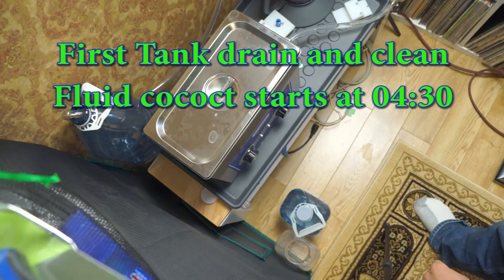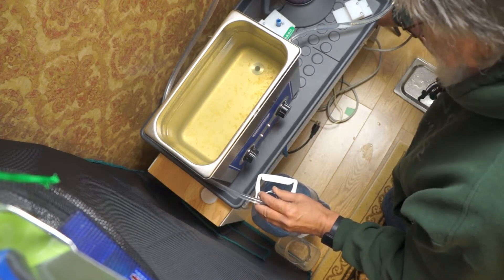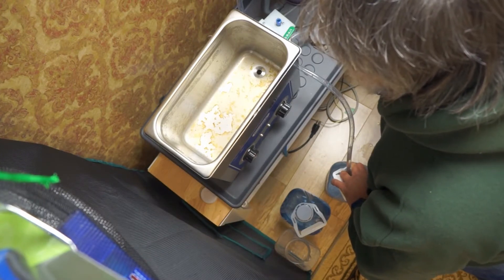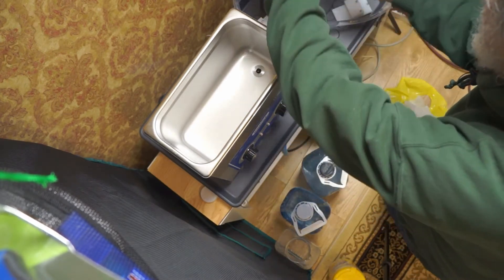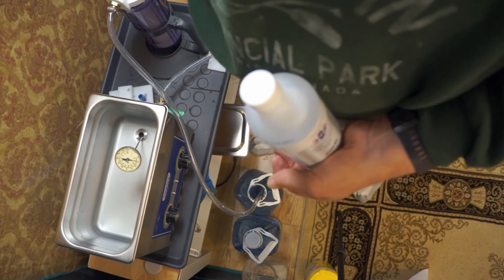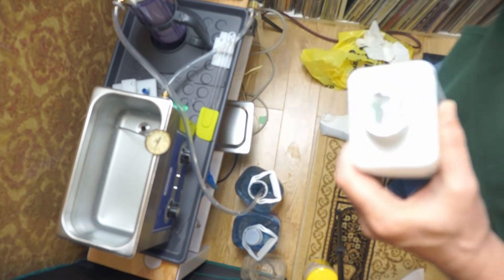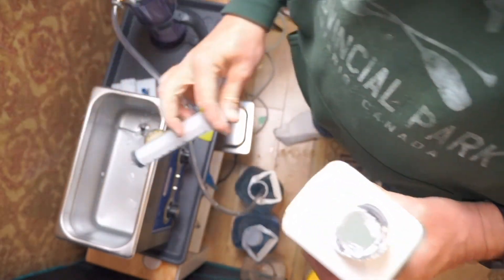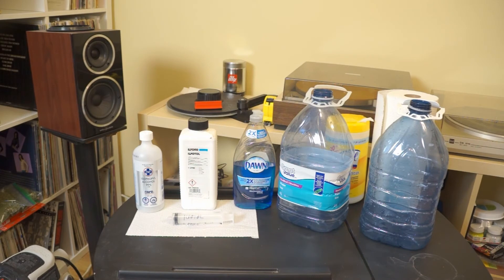Ultrasonic Record Cleaner Tank drain and fill with new solution mix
Here is how I make my Record Cleaning solution.
Below I've included notes, formulas and links to formulas used by
The Canadian Conservation Institute, the US Library of Congress, The London Jazz Collectors, and and an old patent for the Diskwasher formula; as well as links to locate some of the chemicals online.

My Record Cleaning fluid (I use about a 1/2 strength slightly modified version of the London Jazz Collectors formula for RCM solution)
Product                               %  volume
Distilled water            92.47% 7000ml
99% Isopropyl Alcohol      7%  500ml
Ilfotol                               0.5%   35ml
Dawn                              0.03%    2ml

The Canadian Conservation Institute says:
"Grooved discs are best cleaned using a record cleaning machine such as the Keith Monks, VPI, Nitty Gritty using 0.25 part of Tergitol 15-S-3 and 0.25 parts of Tergitol 15-S-9 per 100 parts of distilled water.
These machines allow for an even dispersion of fluid and can then vacuum the liquid leaving a clean, dry surface.
The discs must then be rinsed thoroughly with distilled water and  vacuumed dry to eliminate any trace of detergent residue.
Records should be cleaned before each playback."

The Canadian Conservation Institute uses Tergitol S-3 and S-9, whereas the US Library of Congress uses just Tergitol S-7.
S-3 and S-9 combined appear to be similar to S-7

Descriptions of Product mentioned and links, not all are available for delivery to Canada.

Ilfotol         nonionic wetting agent/surfactant

Triton X-100    is a nonionic surfactant, it can also be used as a detergent and
                it is considered 100% "active" and biodegradable in liquid form.
                It has numerous general uses as a wetting agent, emulsifier or even as a mild detergent.

Tergitol 15-S-7 oil/water soluaable (NA Canada) found supplier in US of S-3 and S-9
                Tergitol 15-S-3 oil soluable, Tergitol 15-S-9 water soluable
                This product has proved effective in removing grease, oil and fingerprints from phonograph records

TergiKleen      pre-mixed tergitol based cleaner 30ml is almost 80$

Hepastat256     fungicide (NA Canada)

Sodium Azide     0.004% (highly poisonous fungicide, D3 gone in D4+)
Surfactant           0.025% (most likely Triton X-114) =
Propylene Glycol 0.075% (0.01% to 0.075%, probably closer to the high end)
IPA                       5.000% (Isopropyl Alcohol)
Distilled Water = quantity sufficient to add up to 100%